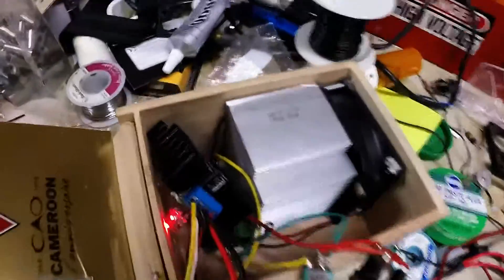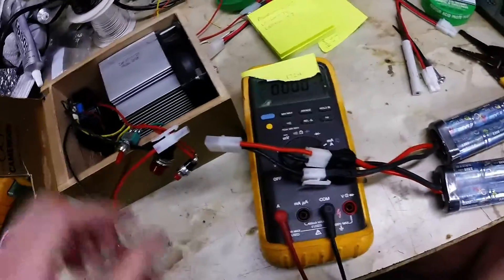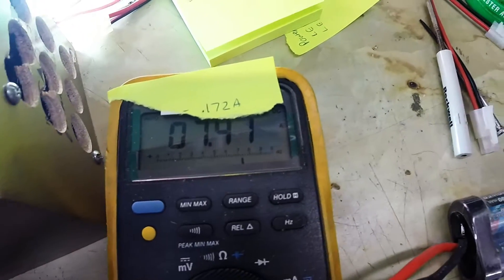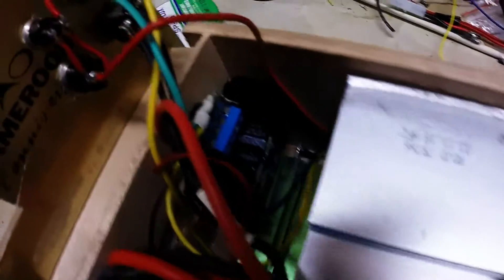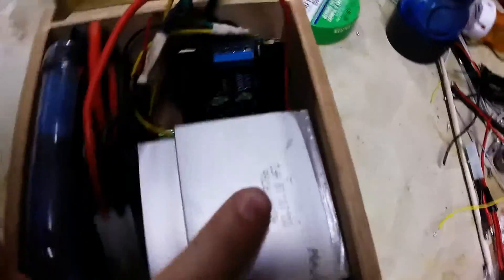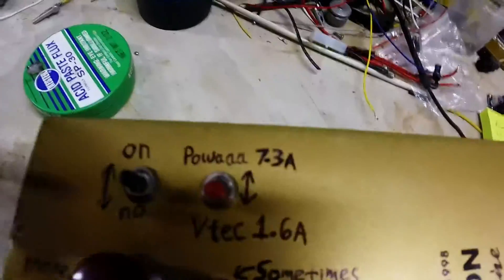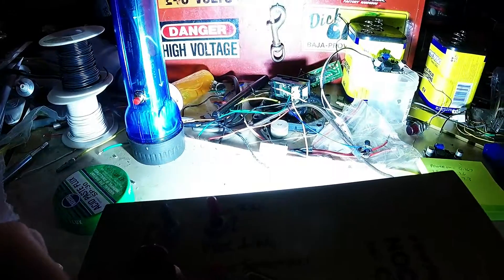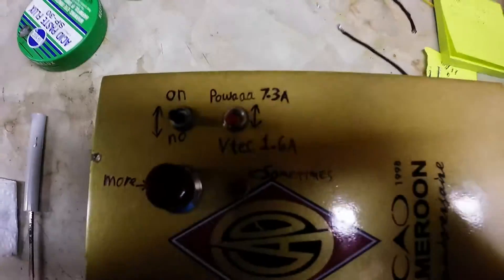100w LED Portable Light Part 2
The light is mostly finished. Showing that this project can be done with a smaller container than the "diy sunblaster". I'd highly recommend using a 12v power source if you decide to tackle this project. I'm squeezing all the juice from the batteries. in low, it will last a calculated 2 hours. In high, 27 minutes.